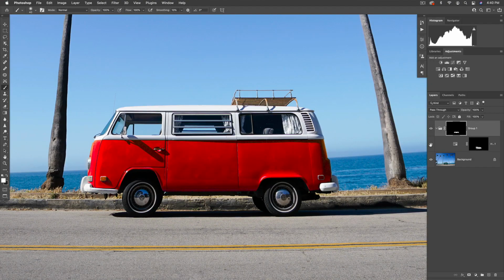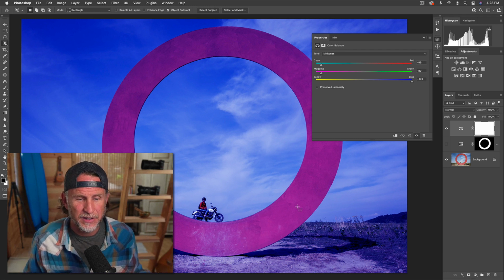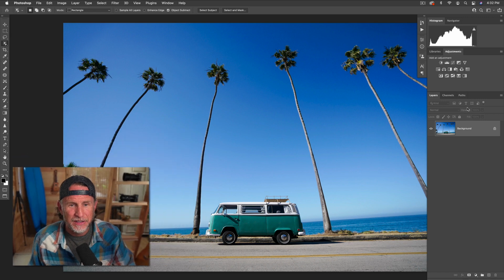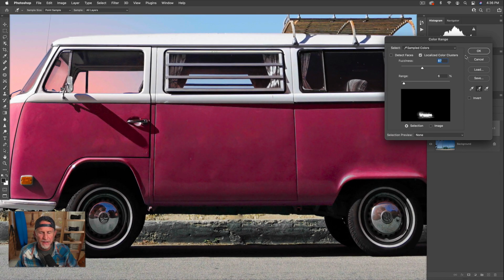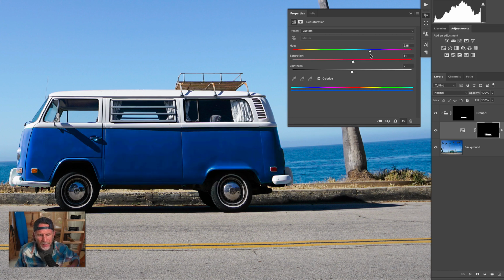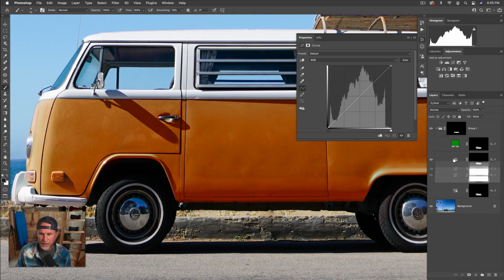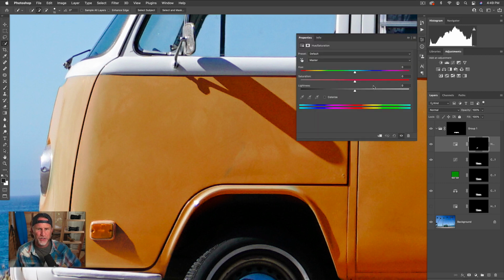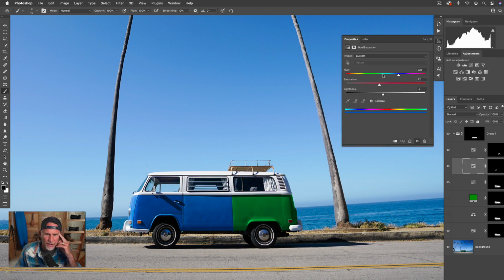How to Change the Color of Anything in Photoshop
Discover 3 ways to quickly and effectively change color in Photoshop.

In this casual and easy-to-follow video, I'll show you have to use Adjustment Layers like Hue/Saturation, Color Balance, and Solid Color to create beautiful and interesting colors in your photographs.

My goal for this video is to give you some powerful techniques so you'll always have the right workflow for changing the color of ANYTHING in photoshop!

00:00 - Intro and Goals
00:48 - Work alongside me!
01:25 - First option - Hue/Saturation
01:52 - Understanding the Sliders
02:27 - Selecting an Object in Photoshop Using the Object Select Tool
03:00 - Using a Layer Mask
04:00 - Option Two - Color Balance
04:50 - Duplicating a Mask
05:30 - Option Three - Solid Color
06:40 - Using a Mask as a Selection
08:18 - Which Workflow is Best?
08:55 - Let's Try These on a Different Image
10:20 - Color Range Masking
13:56 - Adding a Mask on top of a Mask...
16:54 - Using Colorize
20:51 - Refining the Tonality or Feel of a Color using Curves
23:05 - Crazy Ideas ARE Possible
23:44 - Using the Quick Select Tool
30:16 - Wrapping Up